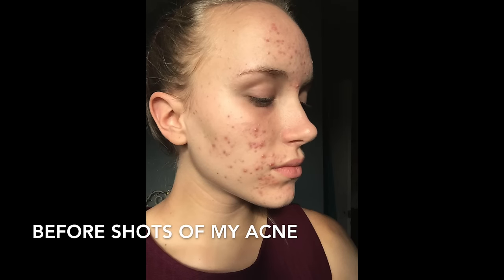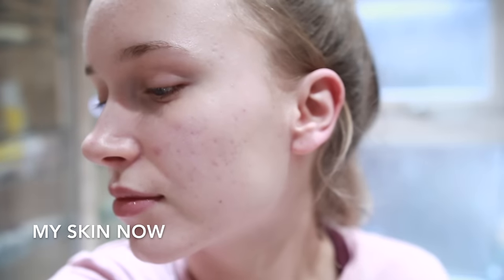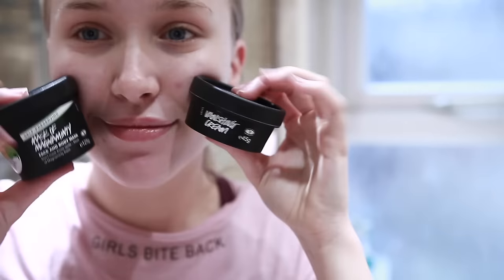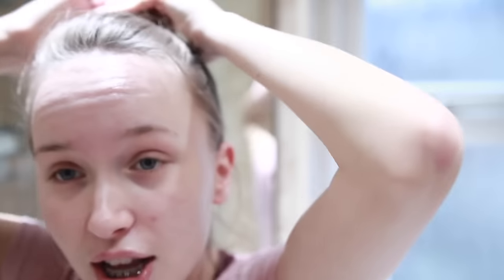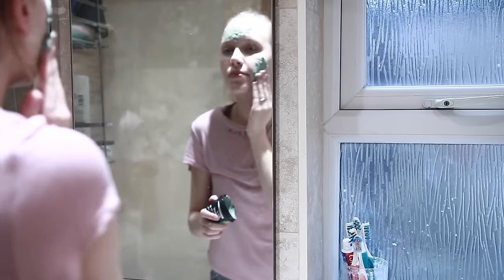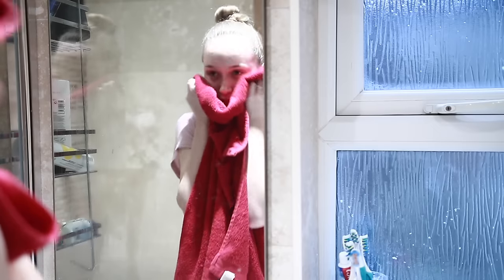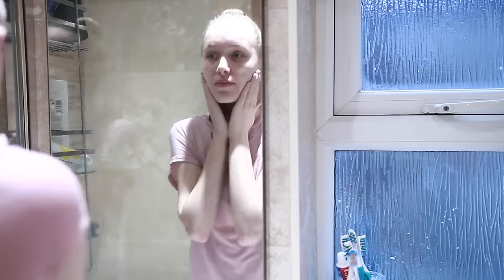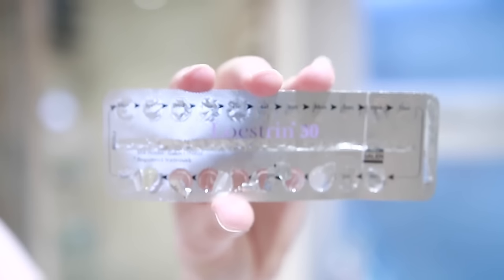LUSH Acne Face Routine | Twin Thing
Hello Beautiful People!! In this video I thought that I would share with you my updated acne routine seen as my first acne video introduced to me a lot of people asking about my recent skincare. Also, seen as i've found an obsession with Lush, this video is also to show you the wonders that lush has done for my skin, along with other products which will all be listed below! Enjoy :)

Products:
Lush Herbalism face cleanser
Lush face of magnanimity face mask (self preserving)
Epiduo topical treatment
Lush tea tree toner
Lush vanishing cream moisturiser
clarins eye gel
Carmen